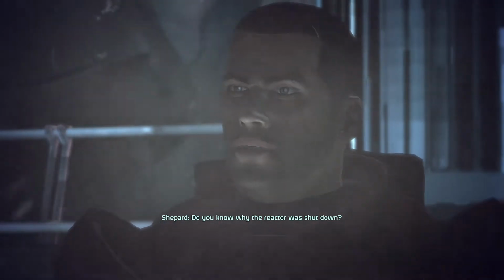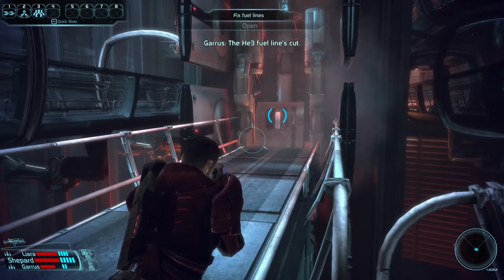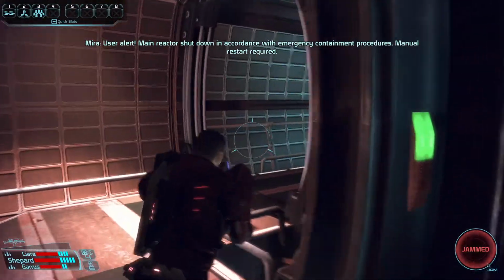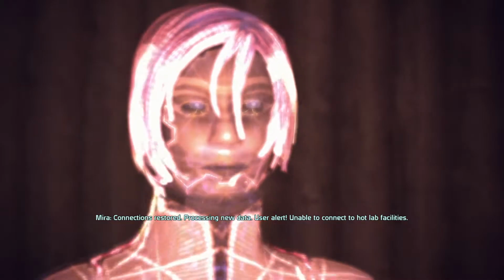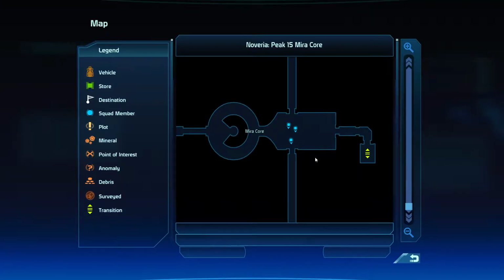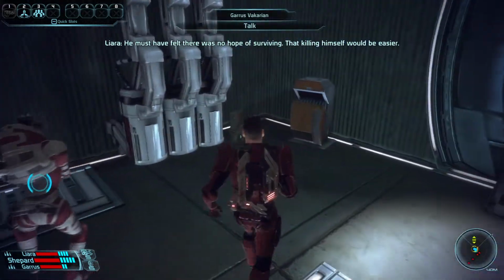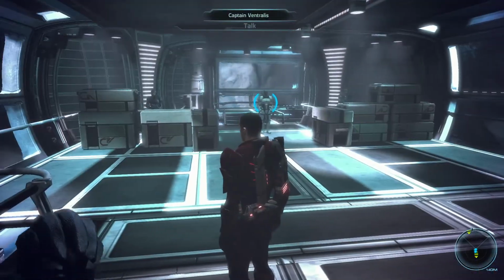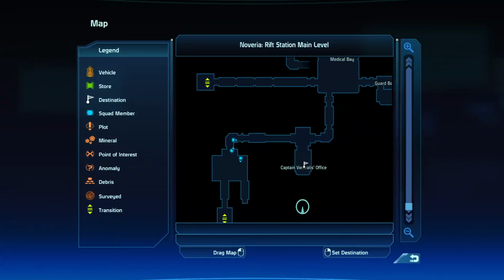Mass Effect - Bolum 3 - Peak 15 Gezintisi ve Tamircilik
Peak 15'te yeni karakterler ile tanisiyoruz ve tatli VI Mira ile her seyi tamir ediyoruz. Tamircilik bizim isimiz.